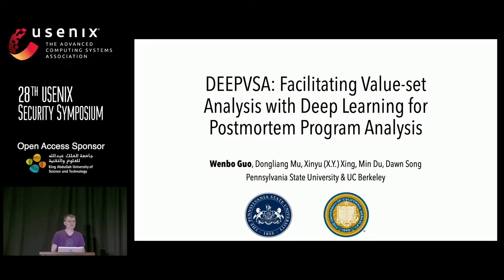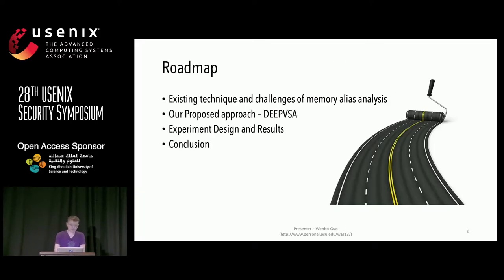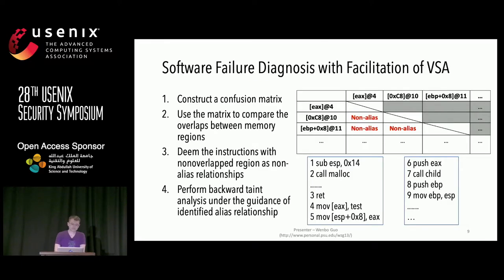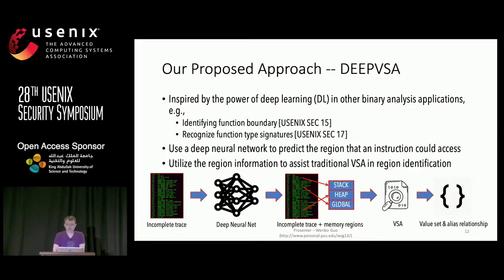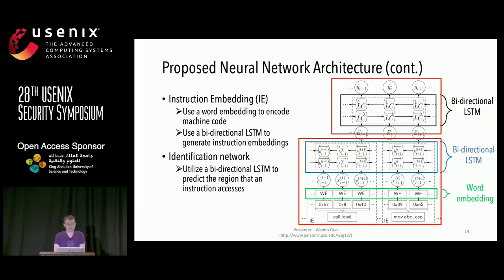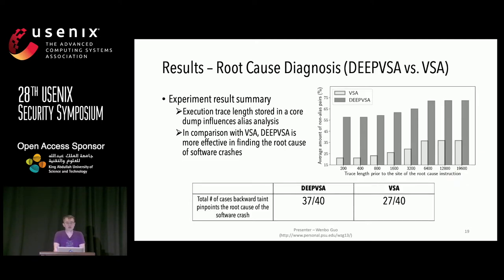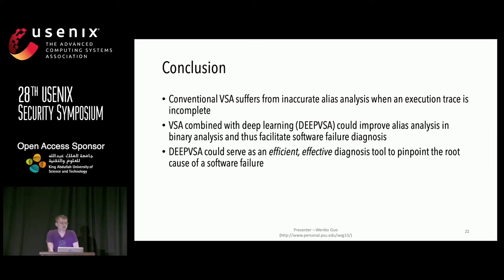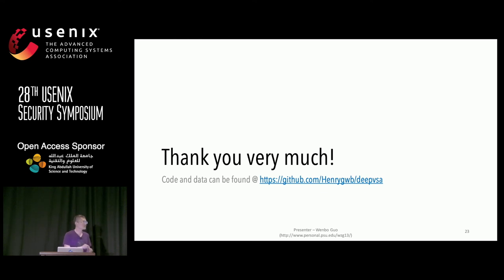USENIX Security '19 - DEEPVSA: Facilitating Value-set Analysis with Deep Learning for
DEEPVSA: Facilitating Value-set Analysis with Deep Learning for Postmortem Program Analysis

Wenbo Guo, The Pennsylvania State University

Value set analysis (VSA) is one of the most powerful binary analysis tools, which has been broadly adopted in many use cases, ranging from verifying software properties (e.g., variable range analysis) to identifying software vulnerabilities (e.g., buffer overflow detection). Using it to facilitate data flow analysis in the context of postmortem program analysis, it however exhibits an insufficient capability in handling memory alias identification. Technically speaking, this is due to the fact that VSA needs to infer memory reference based on the context of a control flow, but accidental termination of a running program left behind incomplete control flow information, making memory alias analysis clueless.

To address this issue, we propose a new technical approach. At the high level, this approach first employs a layer of instruction embedding along with a bi-directional sequence-to-sequence neural network to learn the machine code pattern pertaining to memory region accesses. Then, it utilizes the network to infer the memory region that VSA fails to recognize. Since the memory references to different regions naturally indicate the non-alias relationship, the proposed neural architecture can facilitate the ability of VSA to perform better alias analysis. Different from previous research that utilizes deep learning for other binary analysis tasks, the neural network proposed in this work is fundamentally novel. Instead of simply using off-the-shelf neural networks, we introduce a new neural network architecture which could capture the data dependency between and within instructions. %machine code.

In this work, we implement our deep neural architecture as DEEPVSA, a neural network assisted alias analysis tool. To demonstrate the utility of this tool, we use it to analyze software crashes corresponding to 40 memory corruption vulnerabilities archived in Offensive Security Exploit Database. We show that, DEEPVSA can significantly improve VSA with respect to its capability in analyzing memory alias and thus escalate the ability of security analysts to pinpoint the root cause of software crashes. In addition, we demonstrate that our proposed neural network outperforms state-of-the-art neural architectures broadly adopted in other binary analysis tasks. Last but not least, we show that DEEPVSA exhibits nearly no false positives when performing alias analysis.